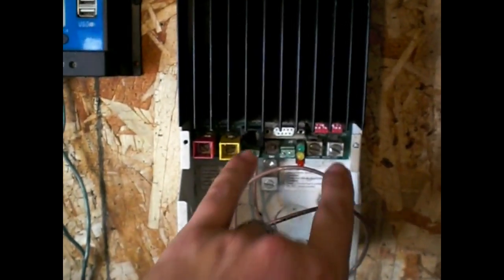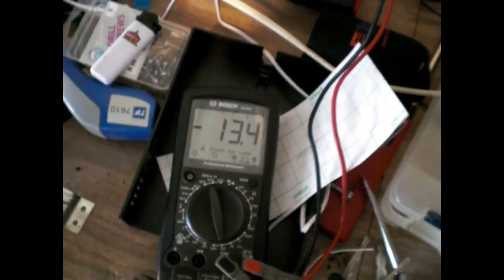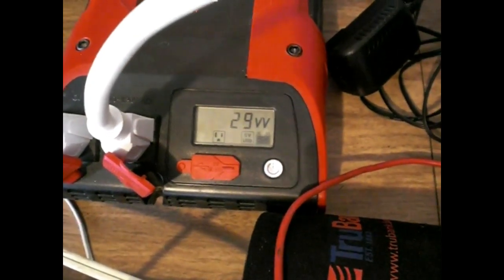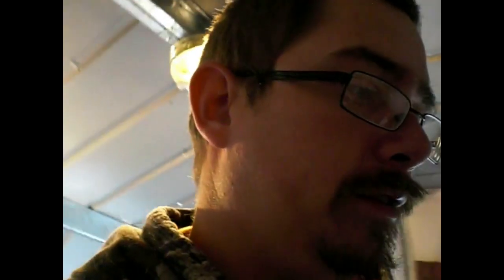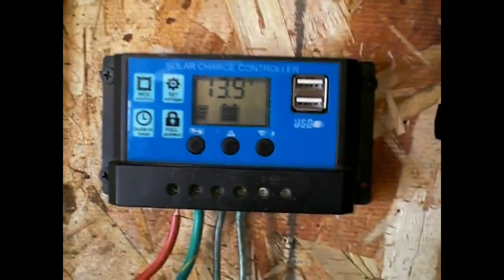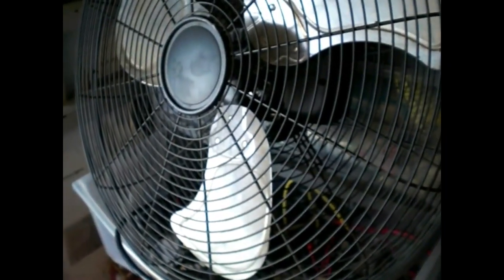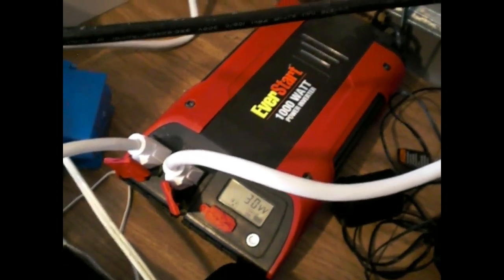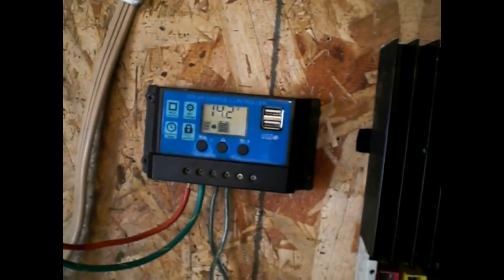Solar Shed Update on power!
Solar Shed Power Update, The inverter was acting really weird still cant figure out why. Maybe its just something wrong with the inverter or it could be something having to do with the fan motors sending feed back to the inverter.